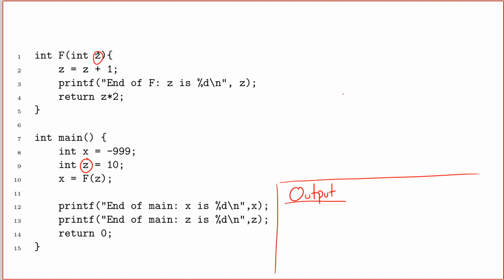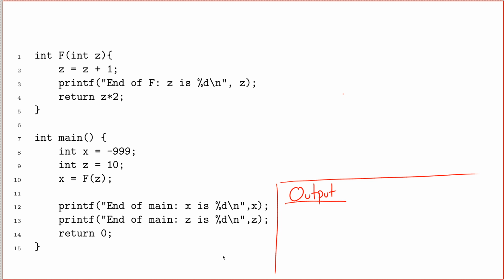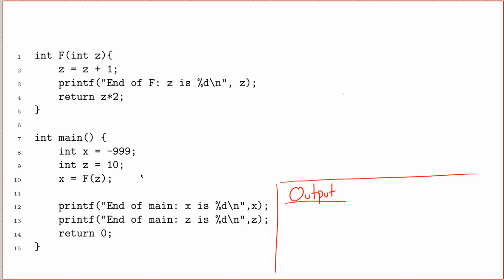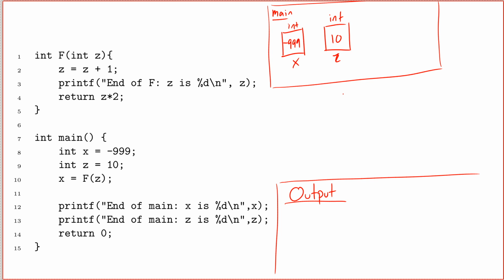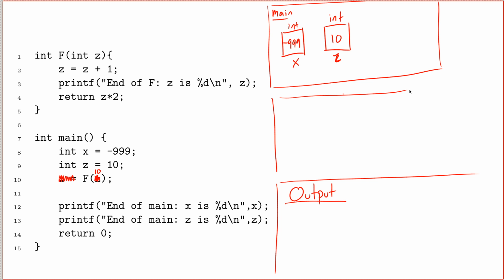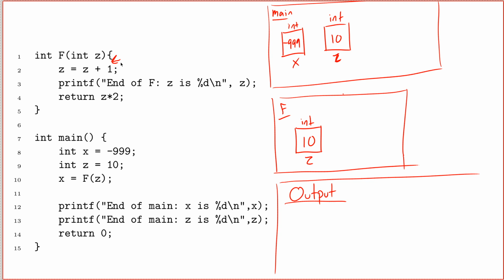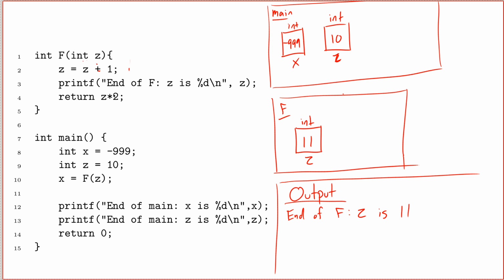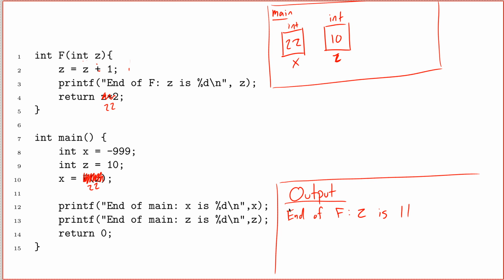C Programming (Fall 2020) - Lecture 3.05 - Functions and Scope (Example 1)